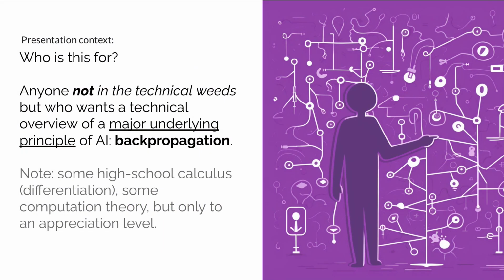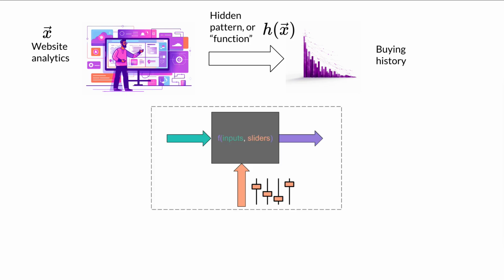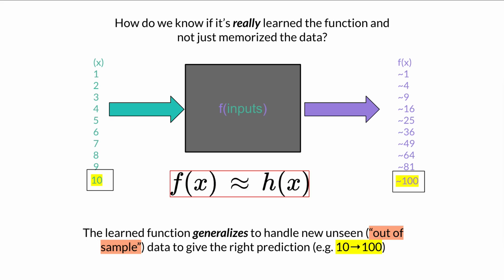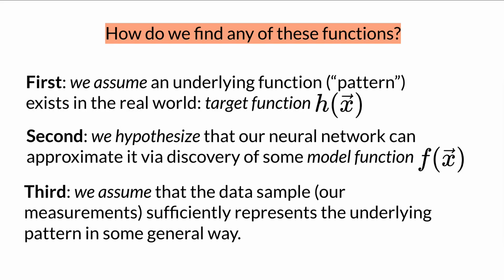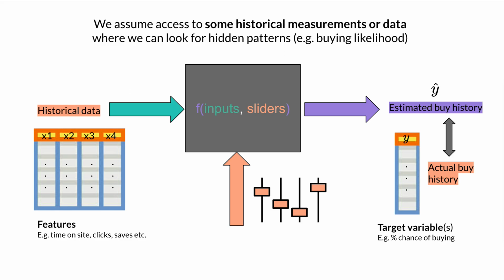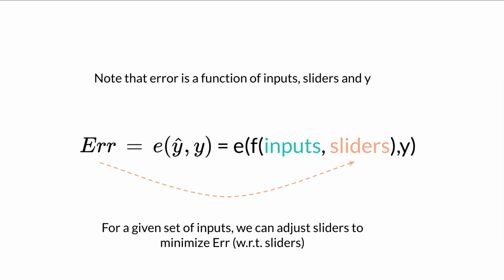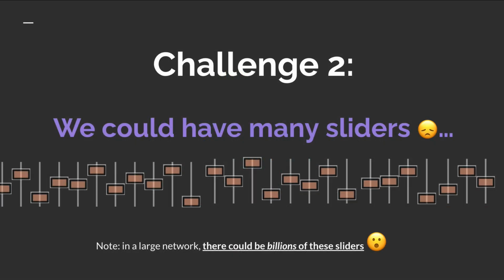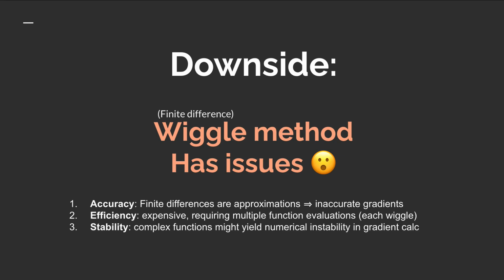Back Propagation | Part 1: Function Approximation and Gradient Descent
In this first part, we explore the basic assumptions of neural networks in terms of their goal to approximately model some function in the real world, like traffic densities in a city. We state formally what it means to learn and then tie this to the notion of error minimization and gradient descent.